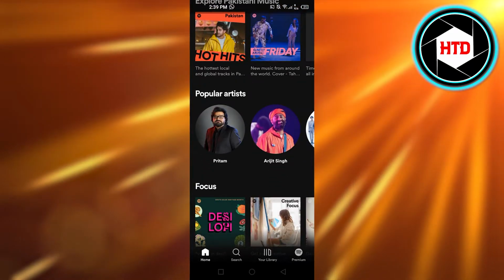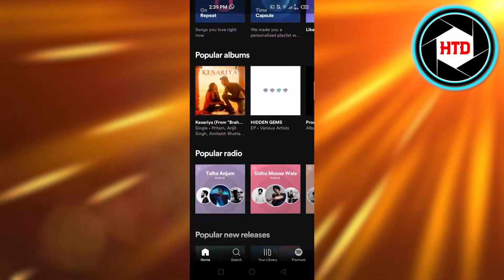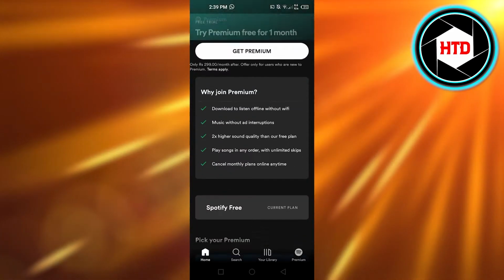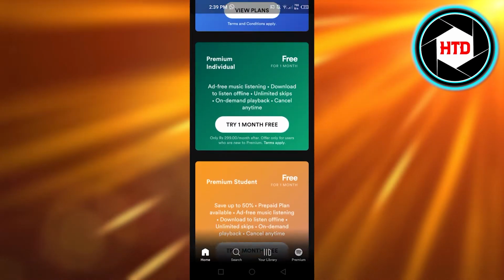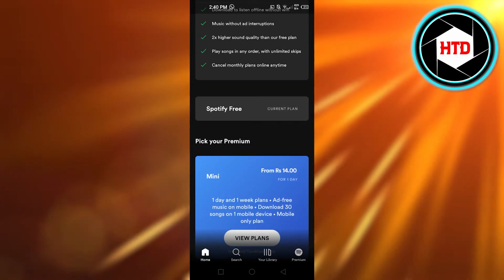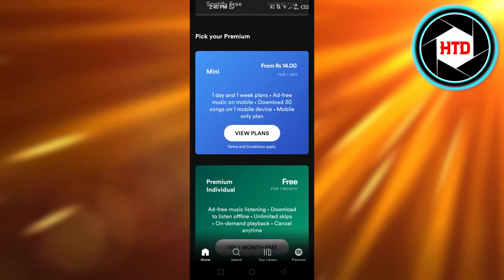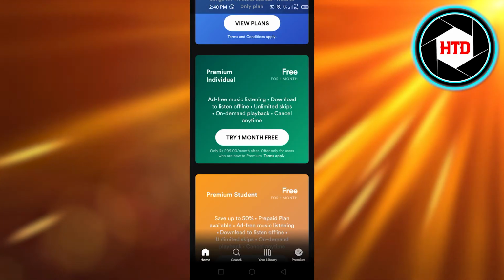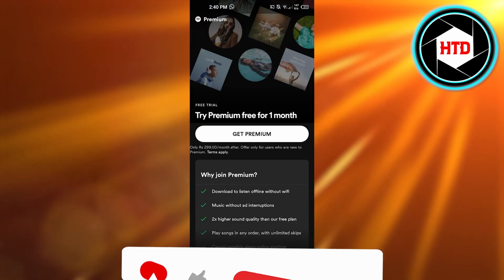How To Cancel Spotify Premium Subscription - EASY!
Learn How To Cancel Spotify Premium Subscription. It is really easy to do and learn to do it in just a few minutes by following this super helpful tutorial to get a better understanding of everything.